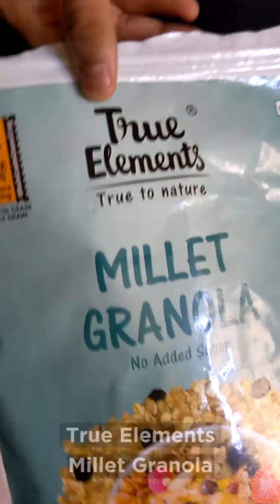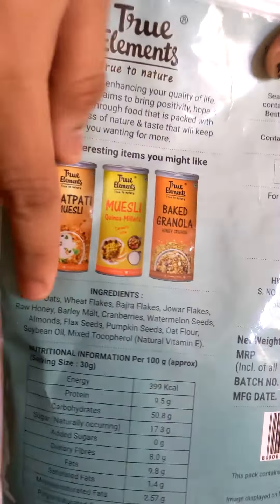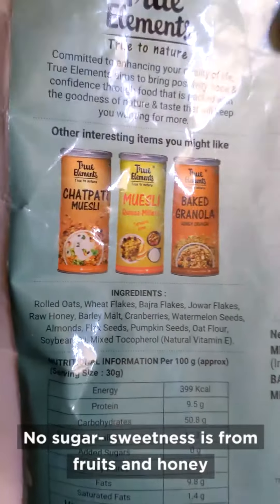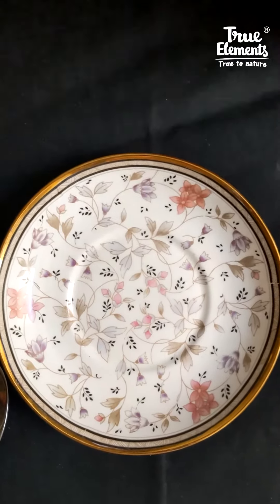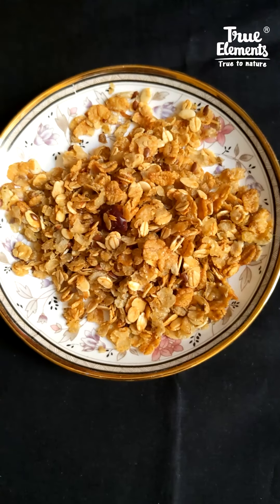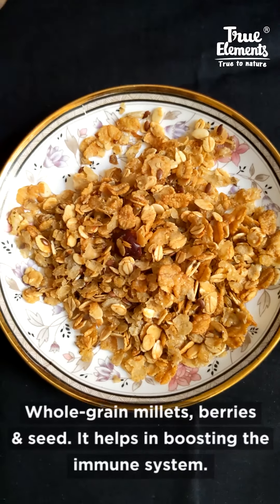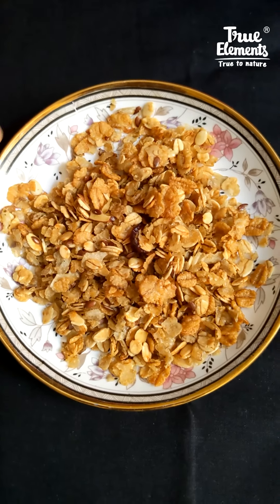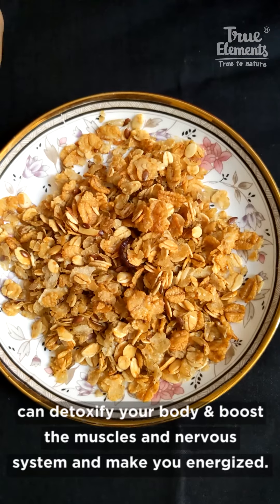Why is True Elements Millet Granola Great For Health?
Millet being a superfood is packed with essential nutrients. True Elements Millet Granola is perfectly blended with the right amount of wholegrain-certified ingredients, luscious berries, and crunchy nuts.

Sugar-free Millet Granola is a combination of millet flakes that provides a good amount of fiber and magnesium, and is far crunchier than other whole-foods, giving you the desired treat for your taste buds. Also our granola is purely baked and not fried, and is blended with raw honey to give you a sweet flavor for your sweet tooth.